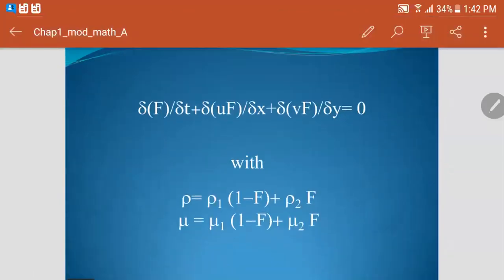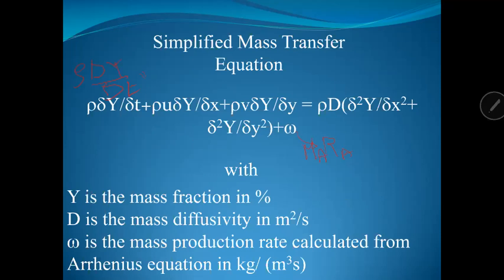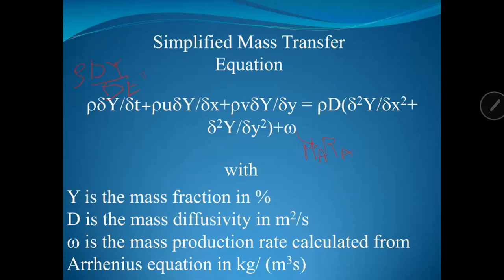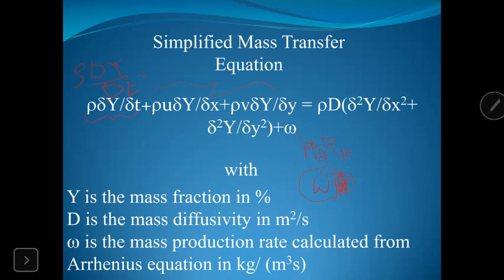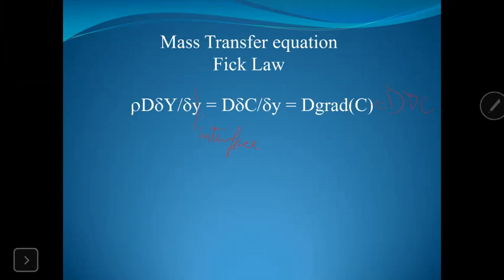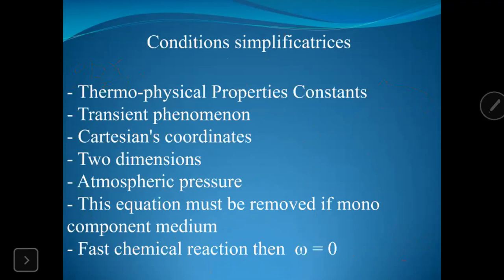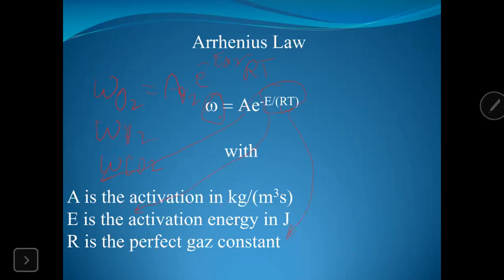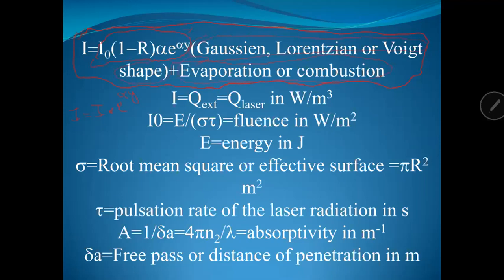MATH470E: Chap 1.5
mass fraction equation and mass transfer